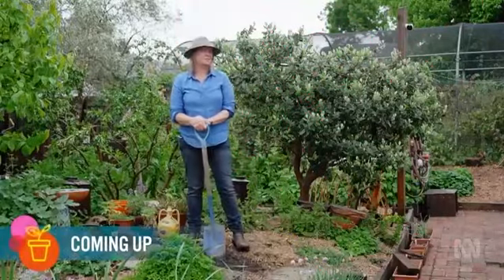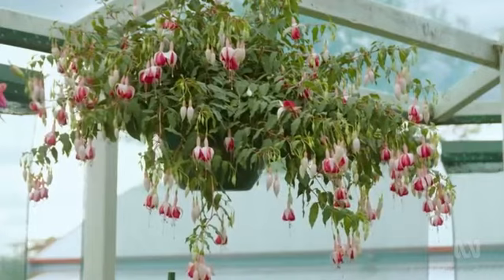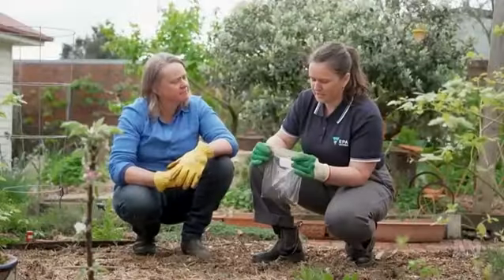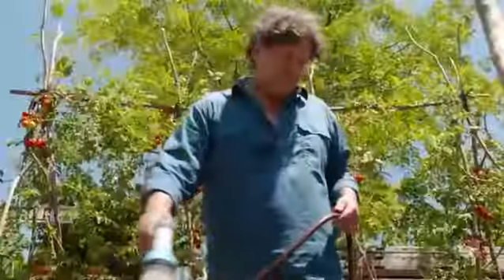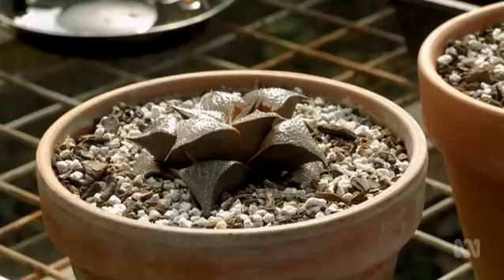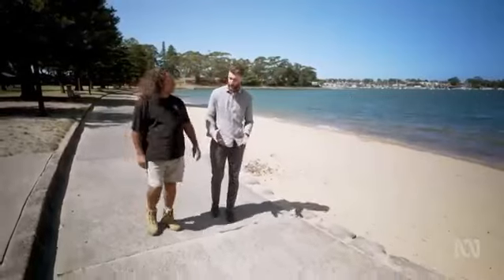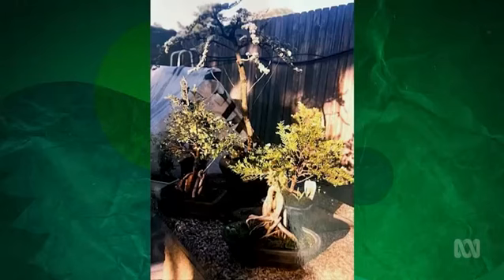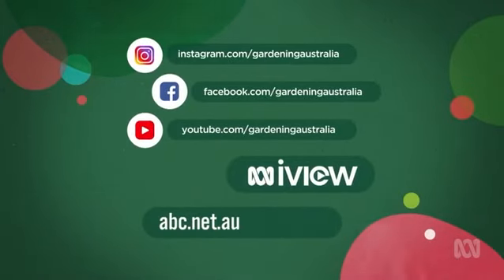Gardening Australia - Season 35 Episode 3 - Summer: Contaminated soil and coastal habitats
Costa visits a harmonious garden; Millie investigates soil safety; Josh fortifies his summer supply; Tammy marvels at wondrous Haworthia; Clarence explores shoreline rejuvenation; and we meet a resilient plant shop owner.

Stars: Costa Georgiadis, Peter Cundall, Stephen Ryan